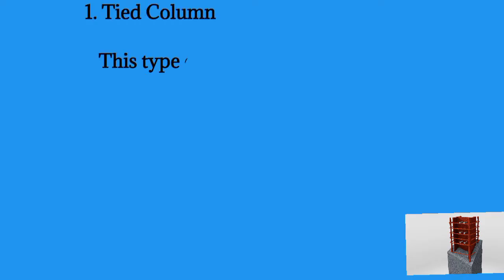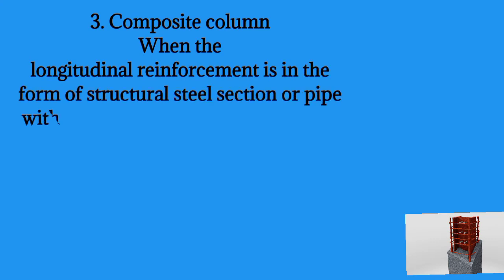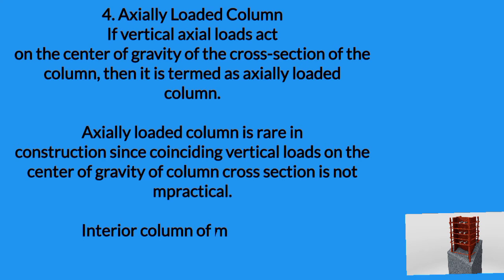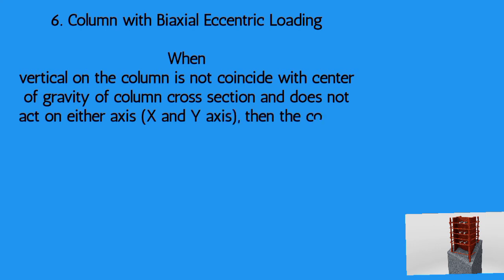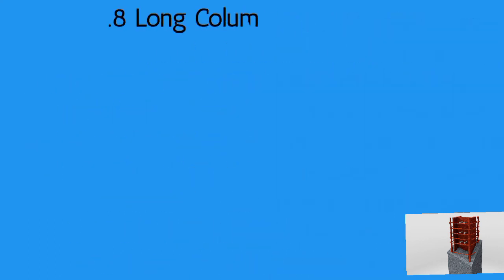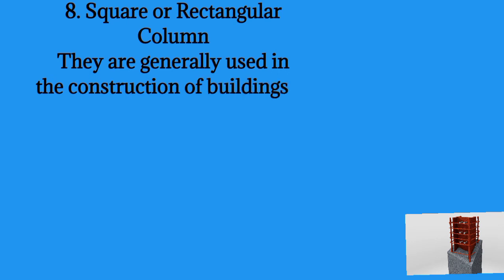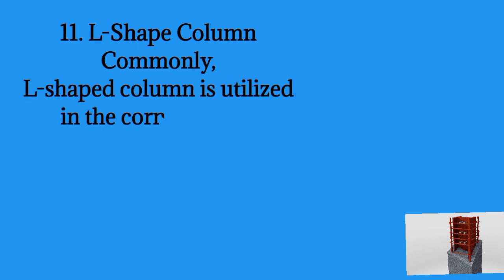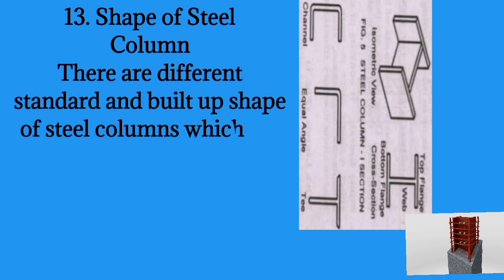14 Types of Columns in building Construction Columns Geetom engineering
There are several types of columns which are used in different parts of structures. Column is a vertical structural member that carry loads mainly in compression. It might transfer loads from a ceiling, floor slab, roof slab, or from a beam, to a floor or foundations.

Commonly, columns also carry bending moments about one or both of the cross-section axes. In this article, different types of columns used in building construction will be discussed.